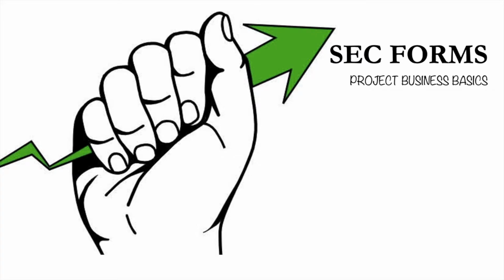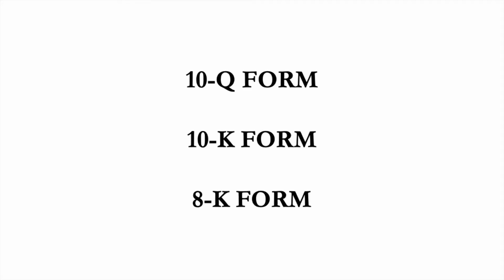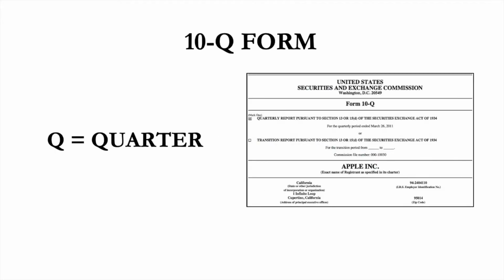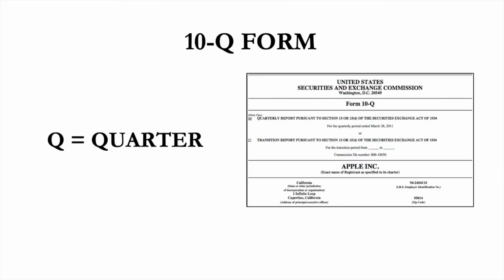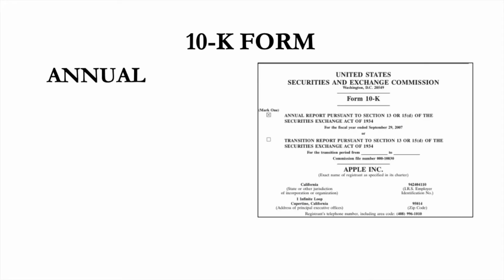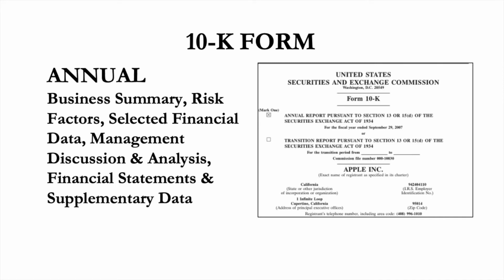SEC Forms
It can be a turnoff to try to look through a company's SEC filings but not be able to understand which form is which and how they are different. In this episode, we explain three of the most common SEC forms: the 10-Q, the 10-K, and the 8-K.

Sign up for our newsletter to get interesting business reads sent straight to your inbox